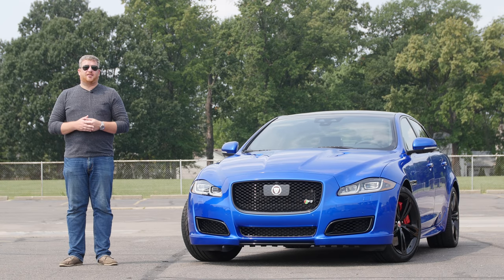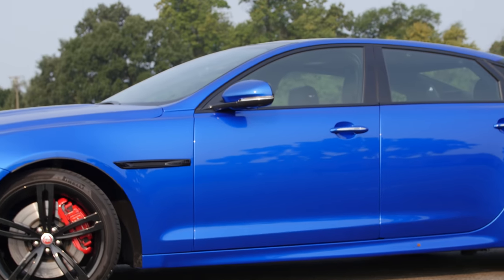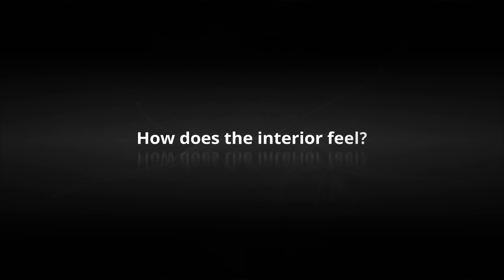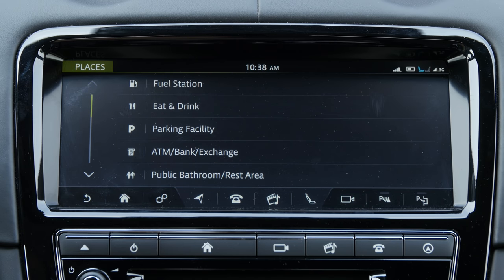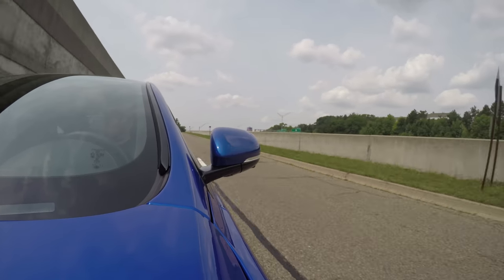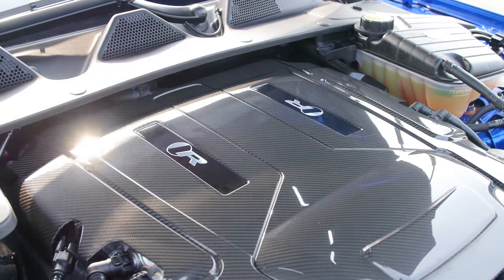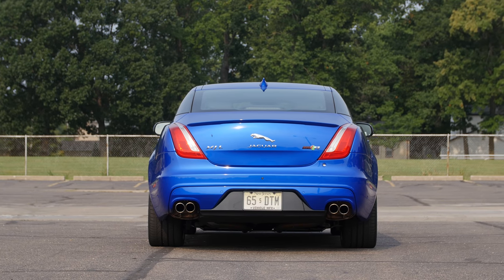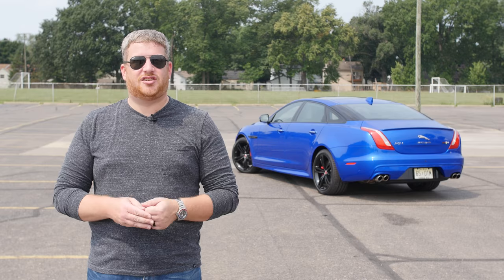Why Buy? | Jaguar XJR 575 Review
Managing Editor Brandon Turkus takes the most hard core Subaru on sale today for a spin to see if the Type RA can satisfy the fandom.

Spending $130,000 on a luxury sedan is not a hard thing to do. Well-heeled buyers are spoiled for choice, with new and interesting entries from the big German brands. Among the oldest vehicles in this high-dollar market is the Jaguar XJ, a stylish and interesting alternative to the tech-laden Audi, Mercedes-Benz, and BMW luxury sedans.
To offset the XJ’s age, Jaguar has done one of the best things an automaker can – added more power. The XJR575 elevates the discontinued XJR to new levels with an uprated version of Jaguar Land Rover’s likable 5.0-liter, supercharged V8 that now produces – you guessed it – 575 horsepower. Alongside 517 pound-feet of torque, the XJR575 can get four people in sumptuous comfort to 60 miles per hour in just 4.2 seconds.
And that comfort is palpable. Despite the sporty pretensions, the XJ never compromises luxury. The interior is beautiful with rich leather throughout, just enough chrome trim, and piano-black trim that actually looks and feels like quality. The seats, with their quilted leather and red piping are remarkably comfortable and supportive. It’s easy to sink into these chairs and cover long distances.
But despite the pleasant surroundings, it’s hard not to feel like the XJ has gotten a little stale in its ninth year on the market. Jaguar has done a fantastic job of keeping this car feeling fresh – there’s a 10-inch display in the center stack running Jaguar Land Rover’s latest infotainment system and a 12-inch TFT display in the instrument cluster, along with a whole suite of active safety gear – but the character of this car is starting to feel old, particularly for drivers that have spent time in newer competition from BMW, Audi, or Lexus.
We like the XJR575 a lot – it’s still a fine luxury sedan and it has the pace to keep even enthusiast drivers satisfied. But we’re eager to see what Jaguar does next with its flagship sedan, particularly after sampling the company’s excellent line of crossovers (including the all-electric I-Pace). For more on the 2018 Jaguar XJR575, check out the latest episode of Why Buy.

SPECIFICATIONS:
ENGINE: Supercharged 5.0-Liter V8
OUTPUT: 575 Horsepower / 517 Pound-Feet
TRANSMISSION: 8-Speed Automatic
SPEED 0-60 MPH: 4.2 Seconds
MAXIMUM SPEED: 186 MPH
FUEL ECONOMY: 15 City / 23 Highway / 18 Combined
DRIVE TYPE: Rear-Wheel Drive
WEIGHT: 3395 Pounds
SEATING CAPACITY: 5
CARGO VOLUME: 15.2 Cubic Feet

Like our luggage? to buy a set for yourself.

CREDITS
Host: Brandon Turkus
Video Producer: James Bradbury